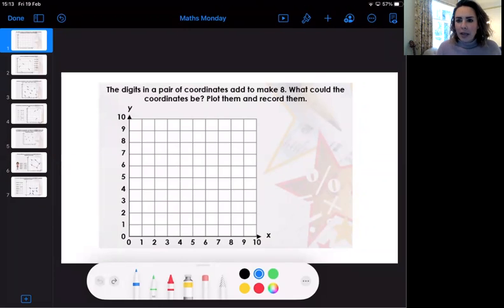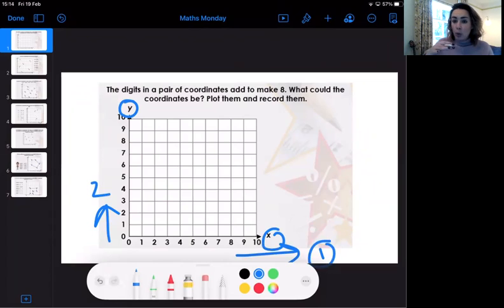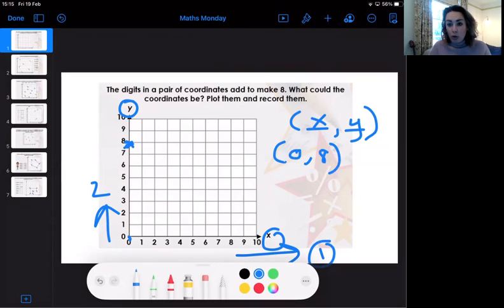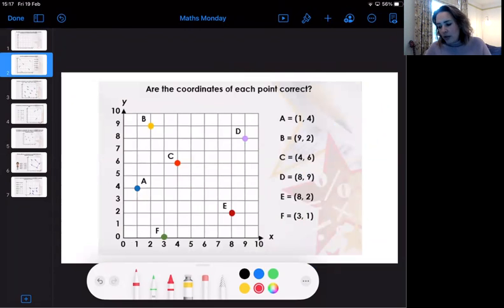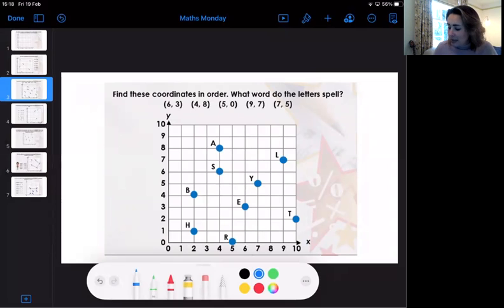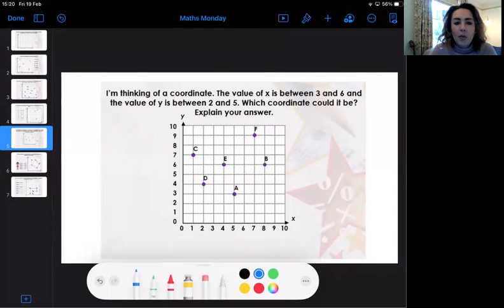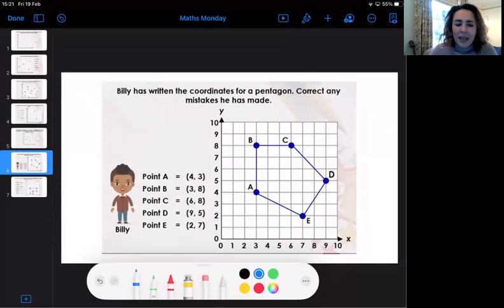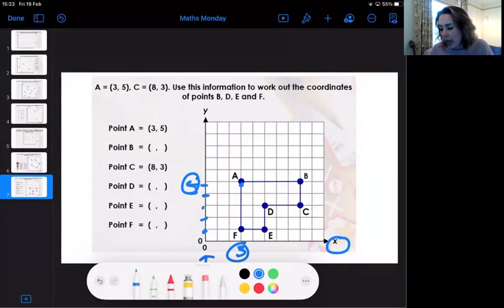Maths Monday Coordinates